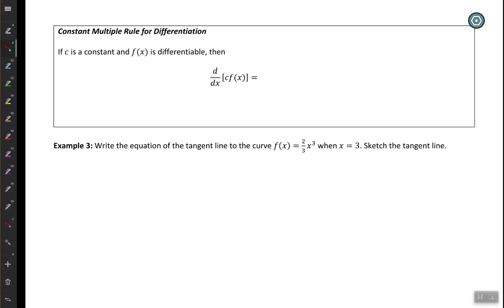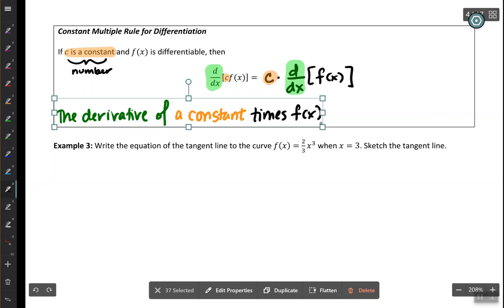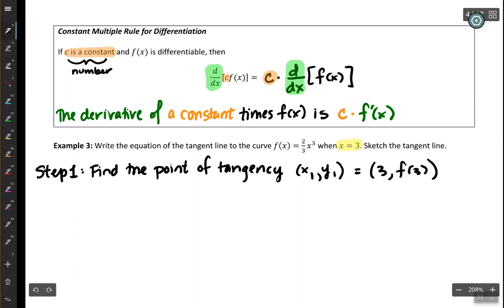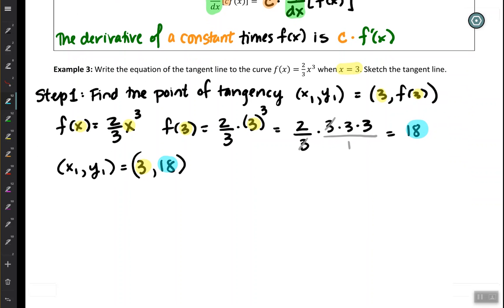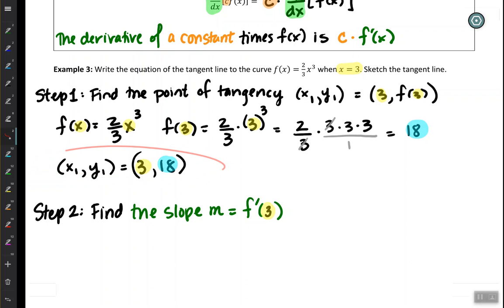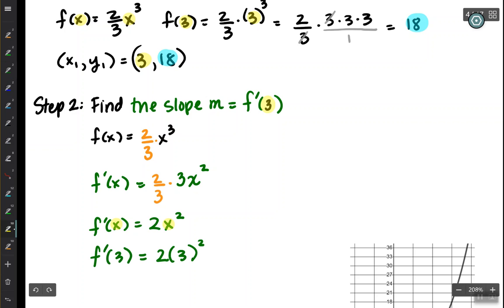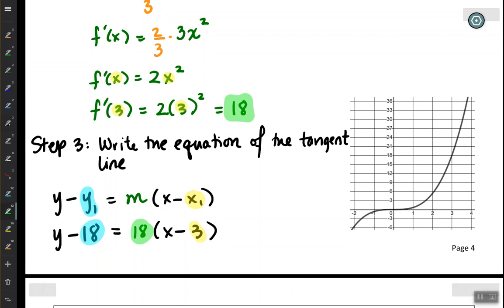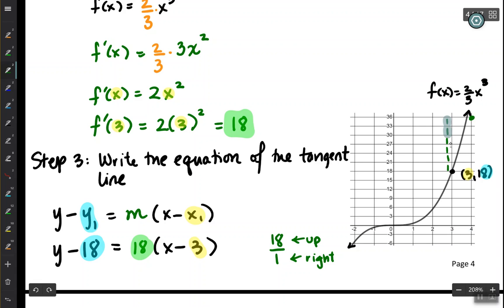Constant Multiple Rule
Lecture Sections 3.1 and 3.2
Example 3